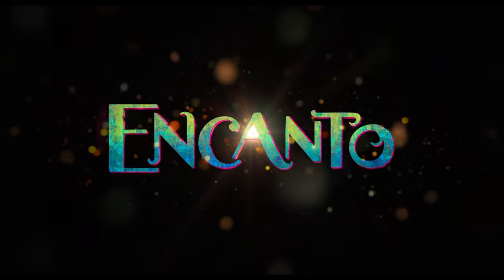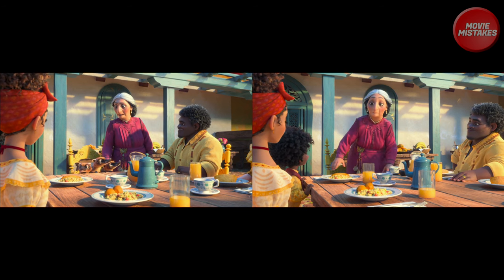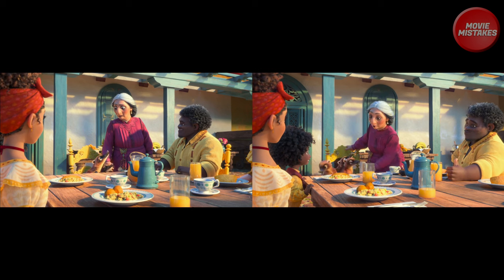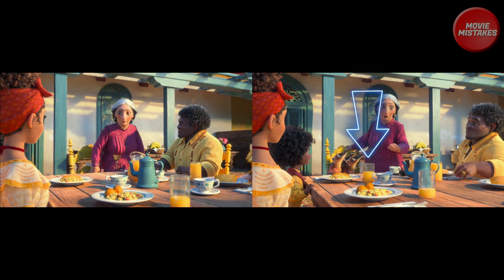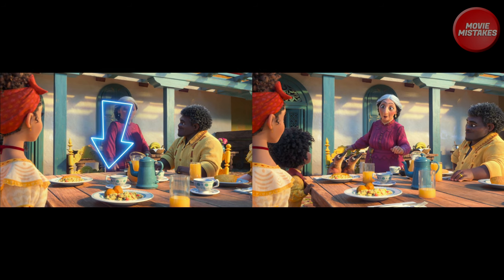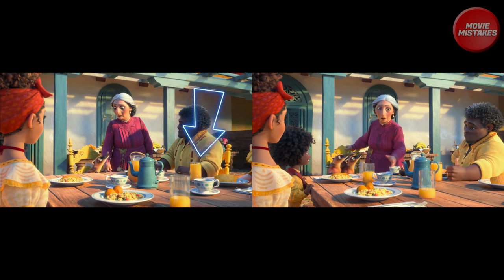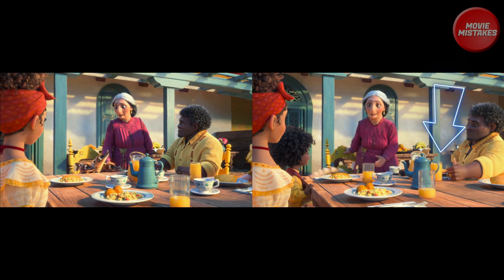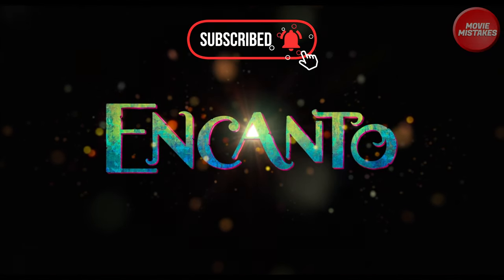Antonio's Juice | Disney Encanto 2021 Movie Mistakes 3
The Madrigals are an extraordinary family who live hidden in the mountains of Colombia in a charming place called the Encanto.

The Official MOVIE MISTAKES Channel on Youtube